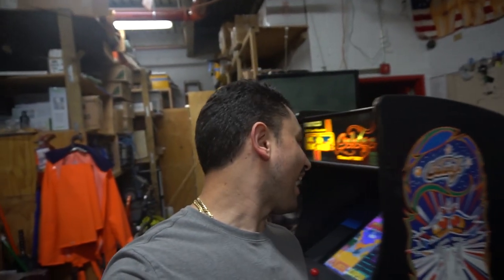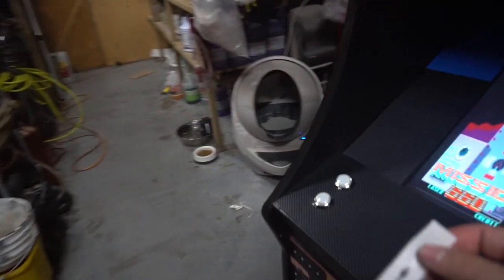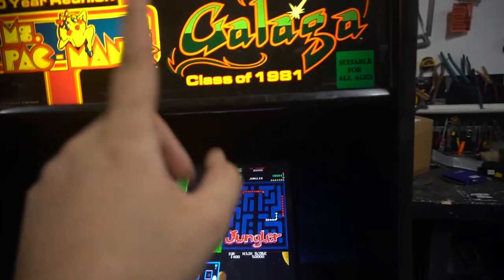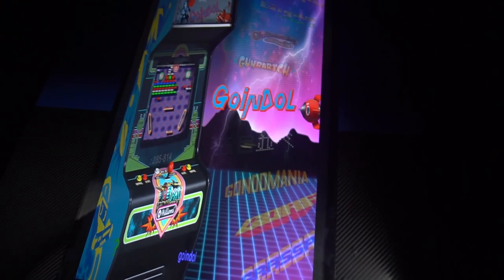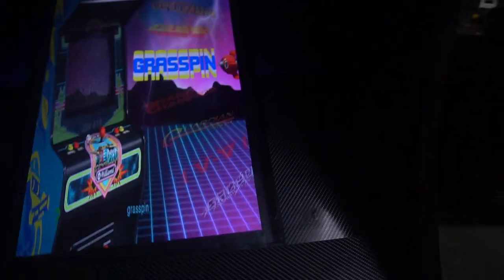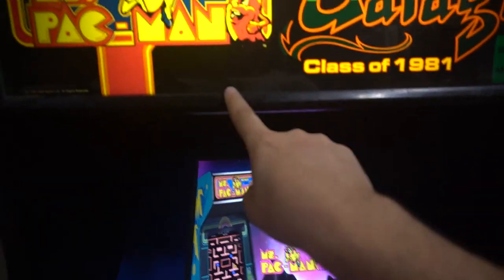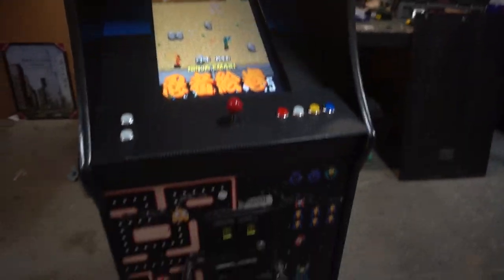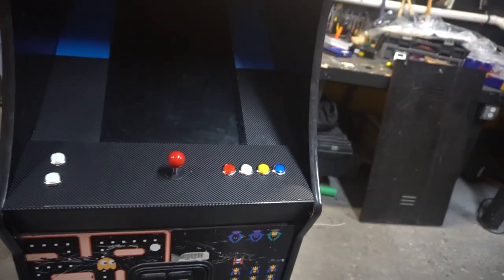MS Pacman Galaga Retro Fit COMPLETE! Running Mr Burns 800in1 Pi